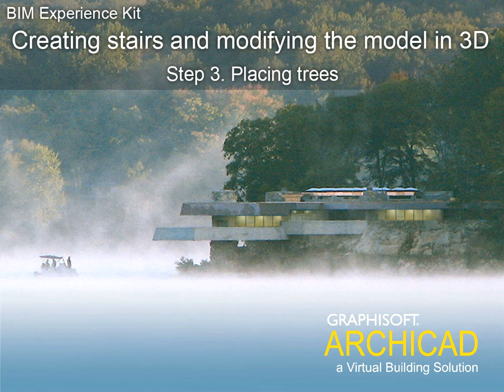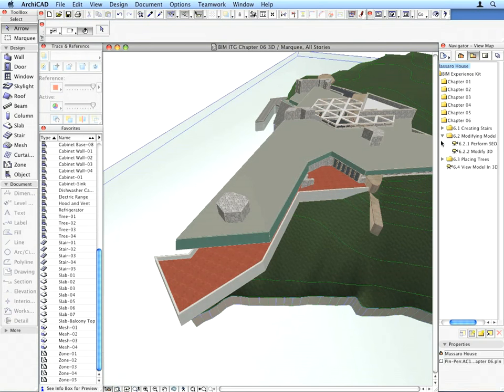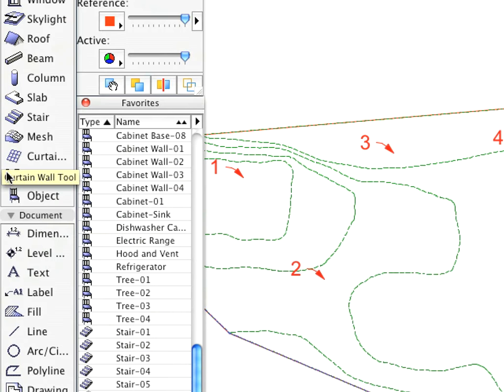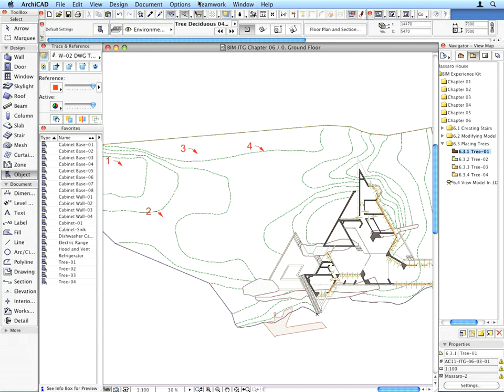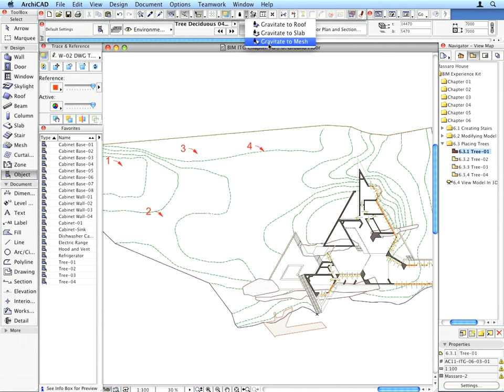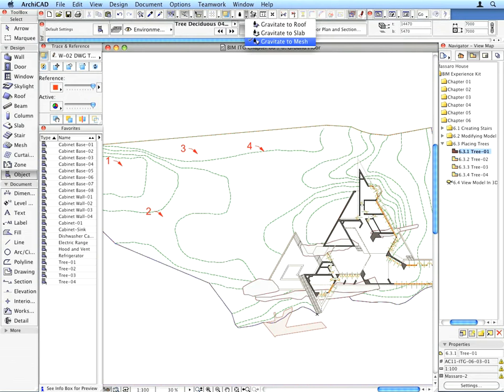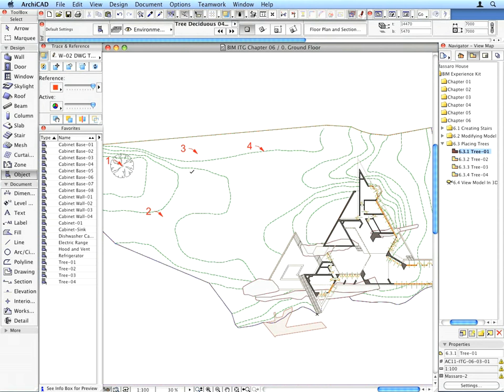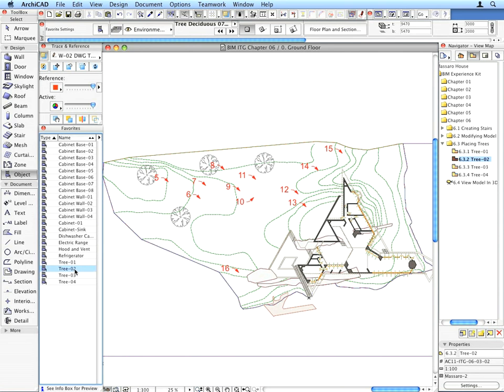ArchiCAD 12 Tutorial-Placing Trees